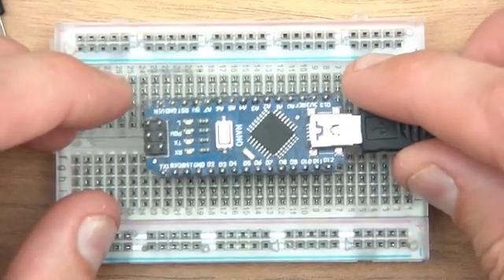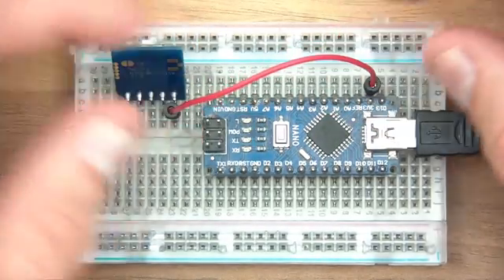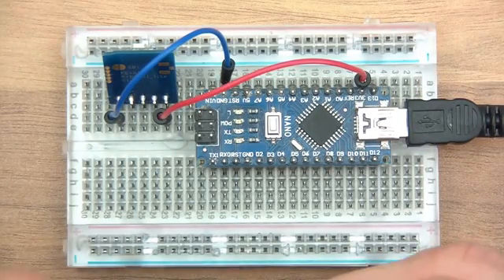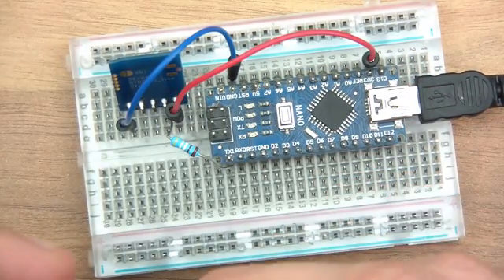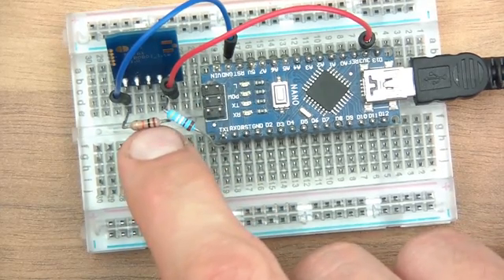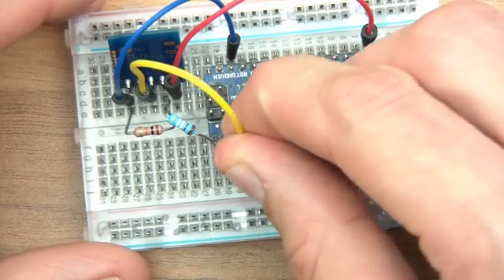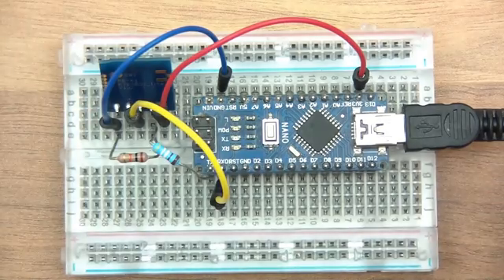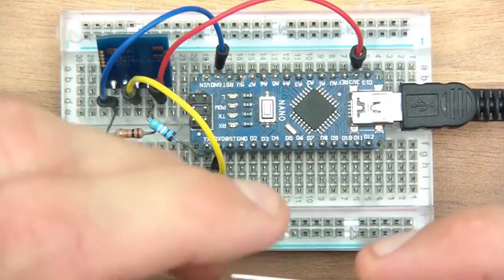TUTORIAL: Simple Bluetooth Module Arduino / Android / Reyax RYB080I & RGB LED Control Project Part 2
How to get started with Bluetooth for Arduino! In this video, I introduce the Reyax RYB080I - A Bluetooth v4.2 & v5.0 device with Bluetooth Low Energy. This is a 2 part series where I show you how to wire up, code and install an app in order to make your Arduino into a bluetooth device! In the end, I show you me controlling an RGB LED via my phone!

If you'd like to get one of these modules, go here: (I use the lite version)